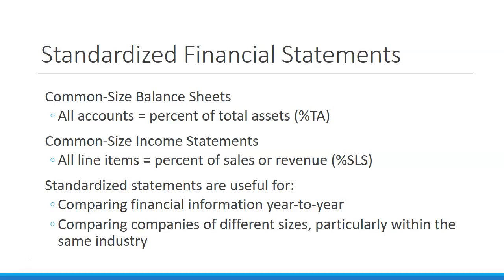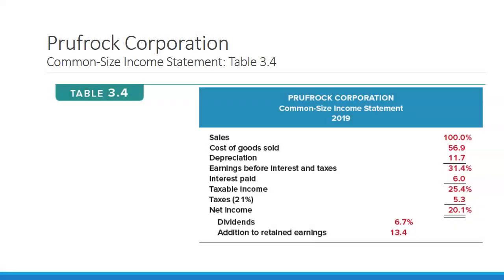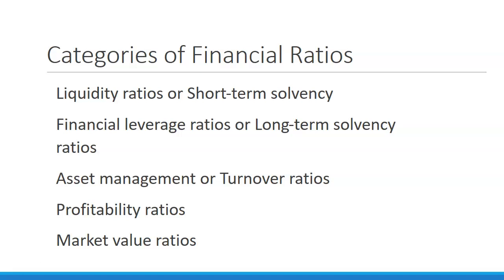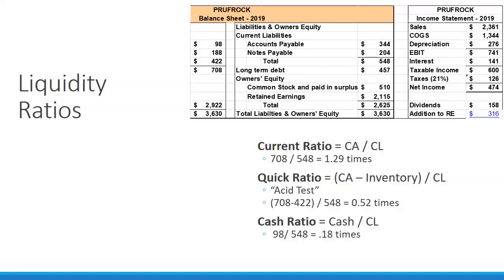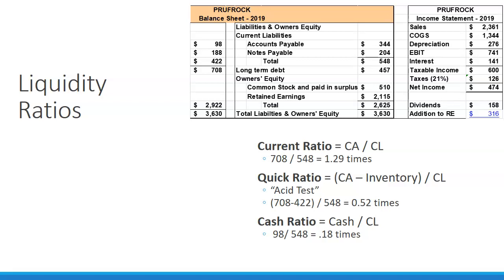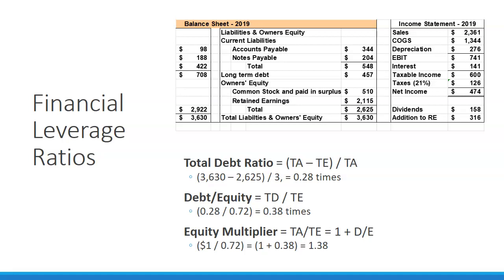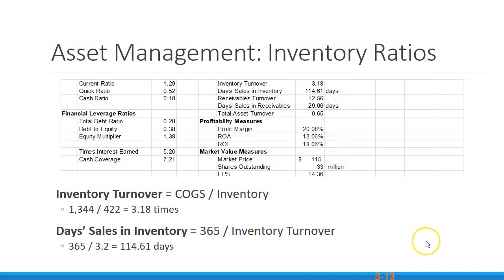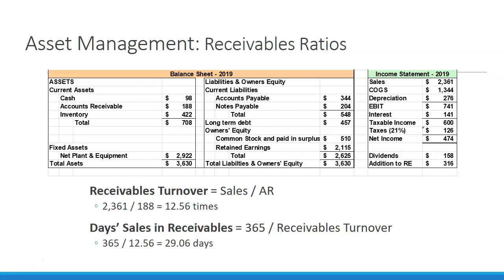BA 334 Chapter 3 Video 1